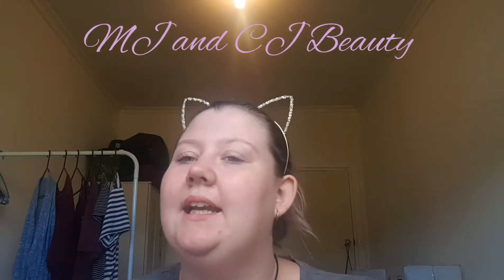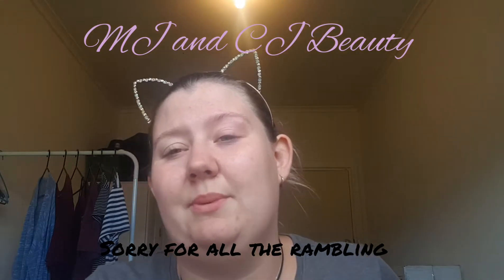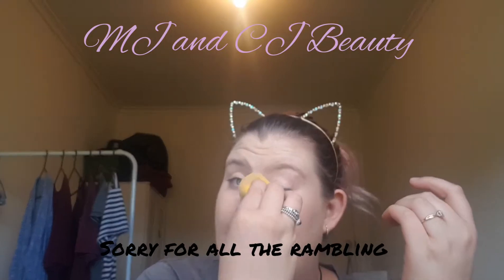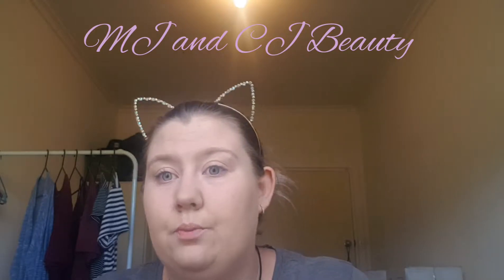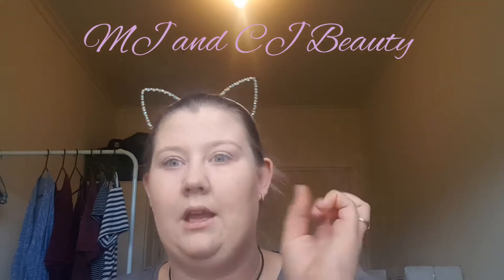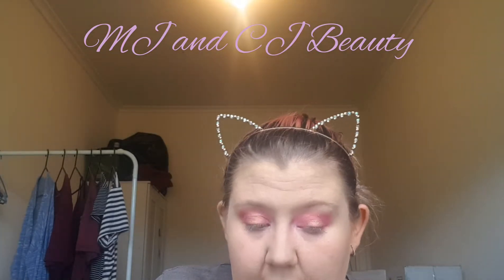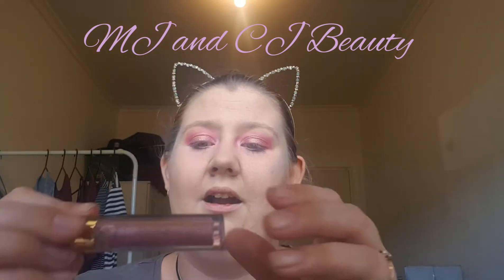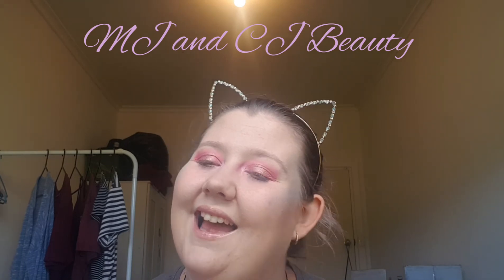Testing out Woolworths Christmas Makeup